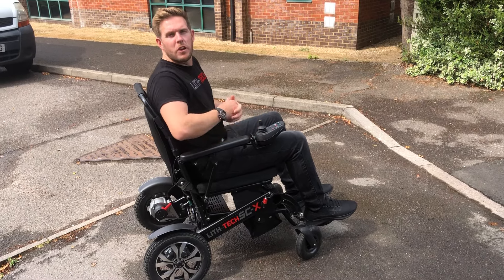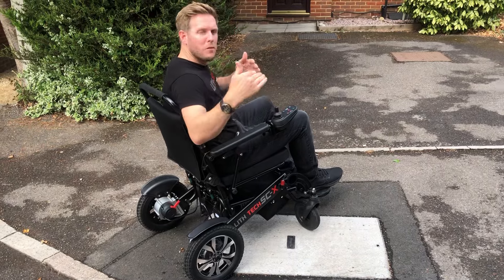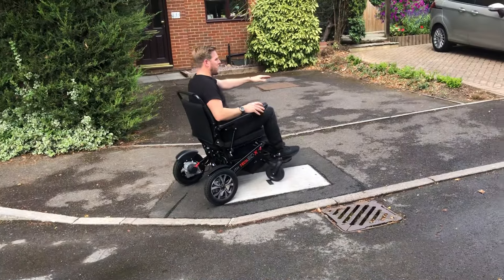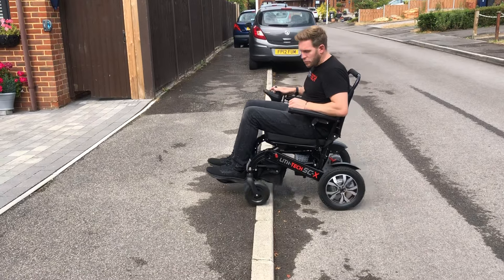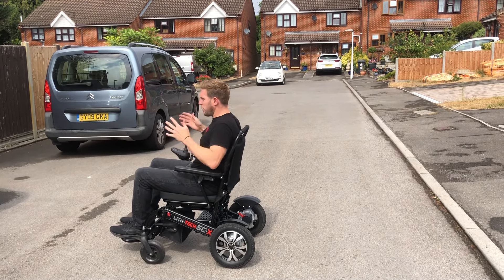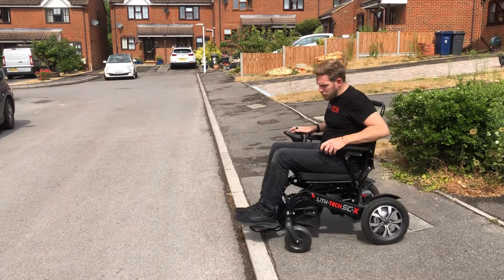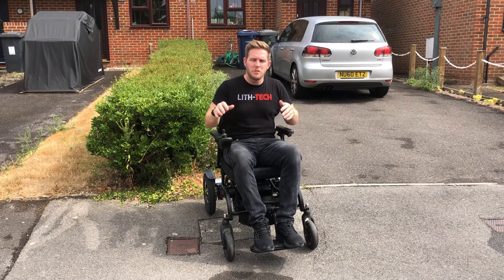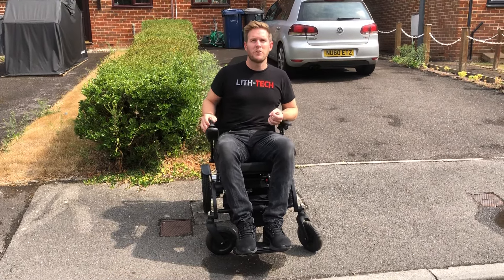Taking curbs & cambers in a folding electric wheelchair for beginners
In this video we teach you the correct and safest way to take curbs and cambers.
Sadly these nasties are unavoidable and you will come up against them on every trip out so it's good to know how to do them safely and so they don't phase you.